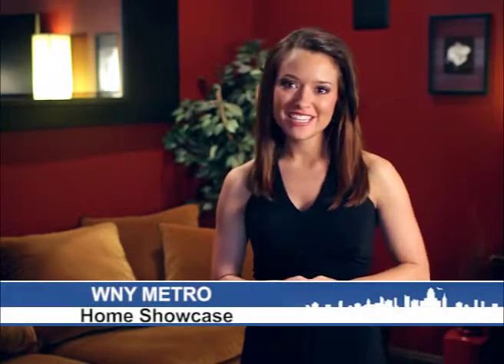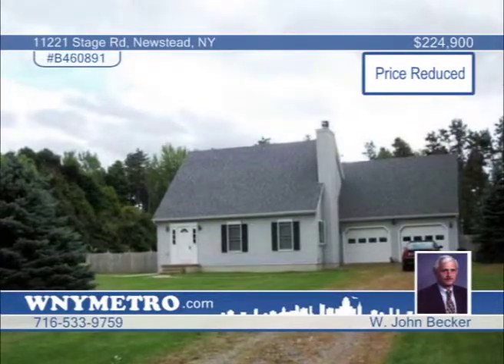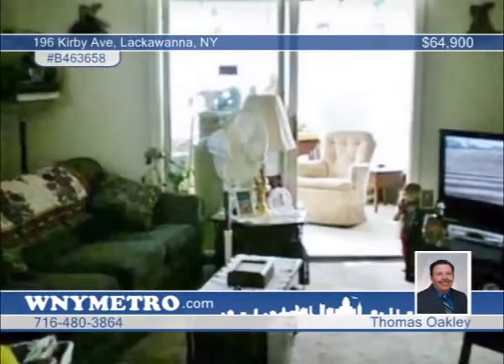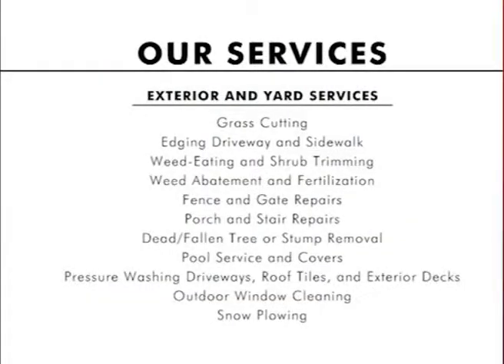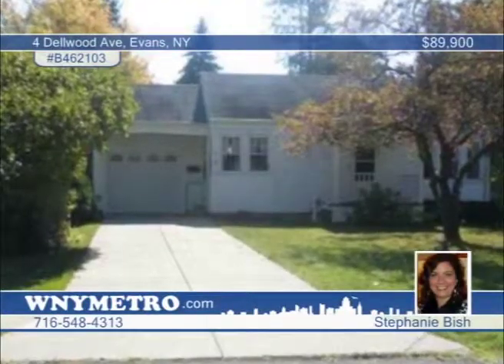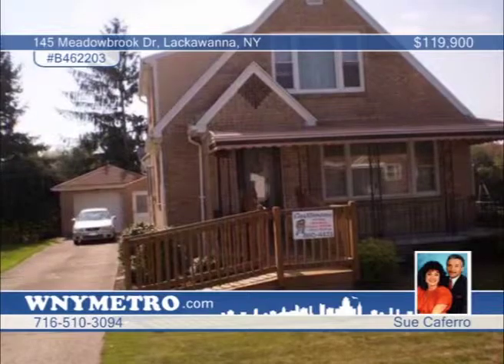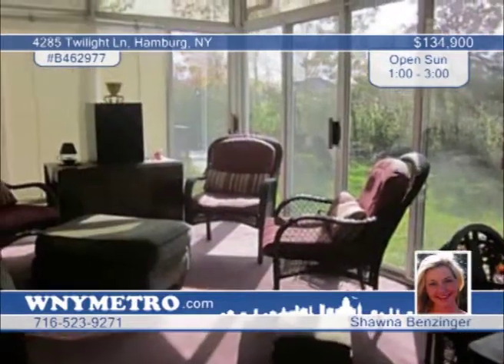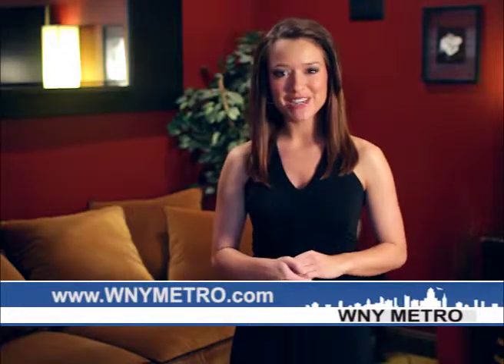WNY Metro Youtube Channel: WNY Metro Showcase Of Homes 11-1-2014